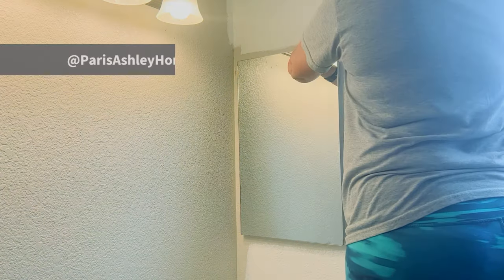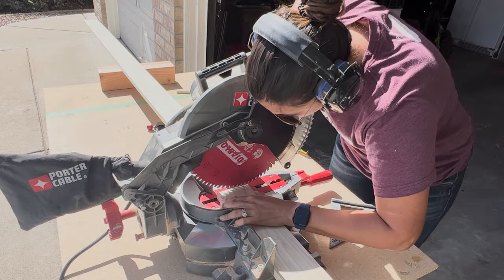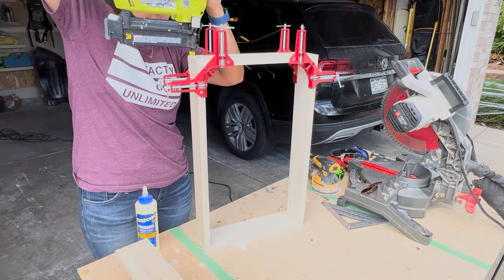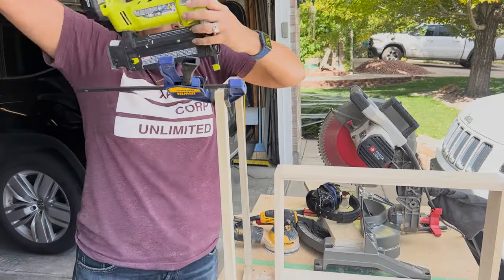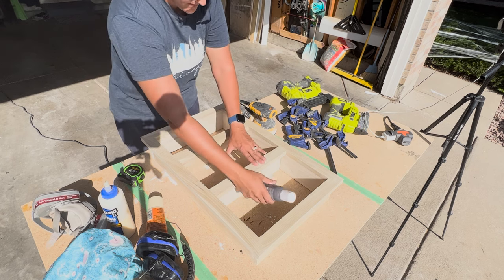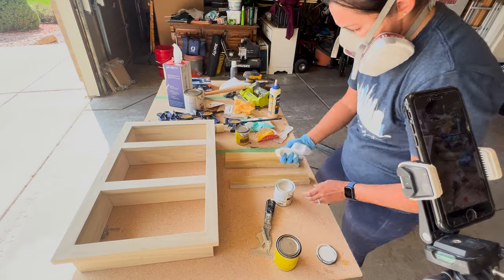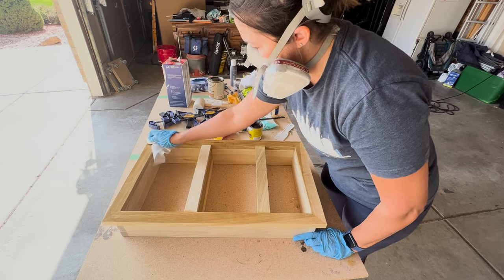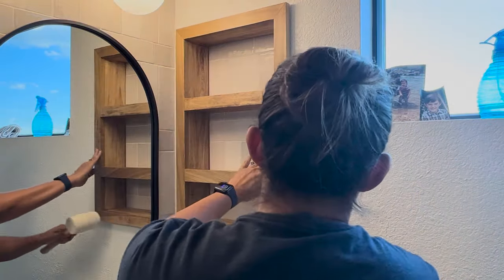Medicine Cabinet Nook Upgrade Tutorial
In this video I will teach you how to remove your old medicine cabinet and upgrade the space with some cute shelves!

➡️ DETAILED PROJECT INSTRUCTIONS:
Medicine Cabinet Nook Tutorial - Coming Soon!

➡️ TOOLS AND SUPPLIES IN THIS VIDEO:
Pin nailer
1” Pin nails
Brad Nailer
1” Brad nails
Speed Square
Dewalt Table Saw
Dewalt Orbital Sander
Detail sander 220 grit
Poplar 1x4
Poplar 1x2
Small Level
Face mask
Ear Protection
Bora Centipede (Portable Work Stand)
Wood filler
Tack Cloth
Terry clothes
Lint-free paper towels
Wood Conditioner
Antique White White Wash
Early American
Special Walnut
Matte Polyurethane